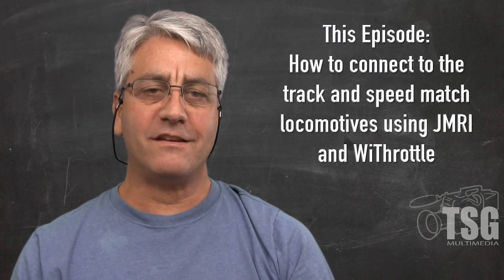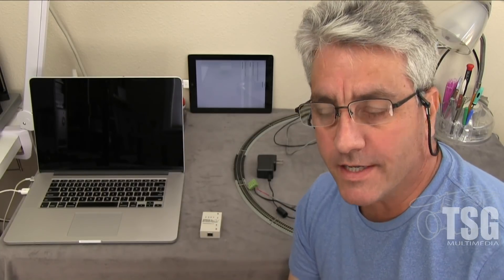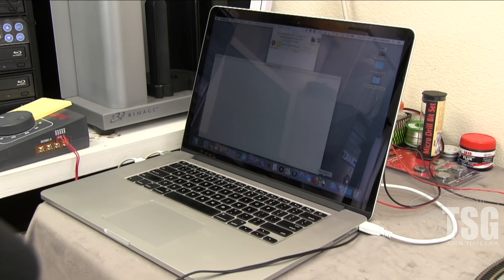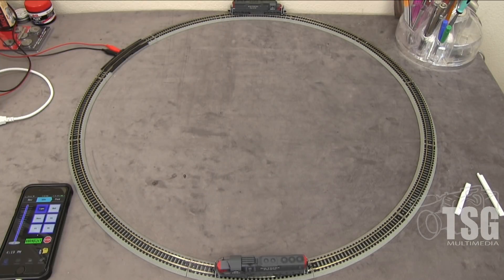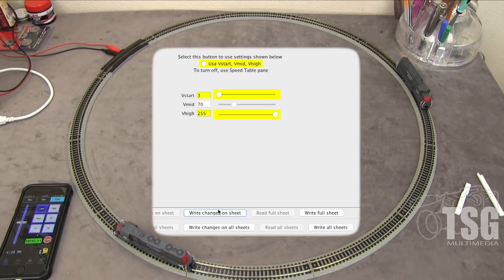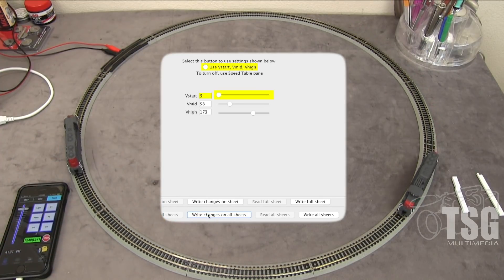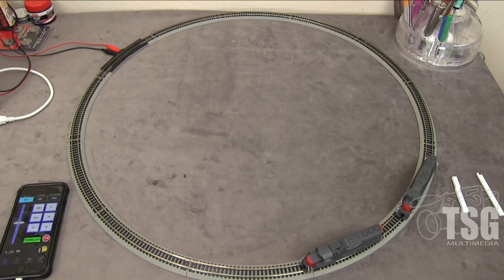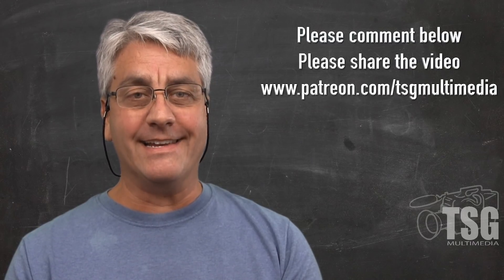Model Railroading 101 How to Speed Match DCC Locomotives JMRI SPROG WiThrottle MR101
In this episode of MR101, we take a look at speed matching with JMRI. This includes how to hook up a computer-to-track USB interface called a SPROG.

It's a simple concept, and probably not as hard as you think it is to do!